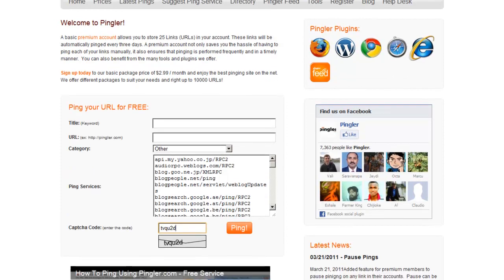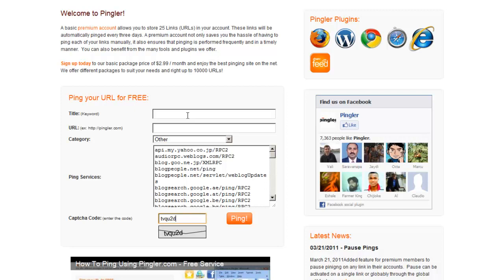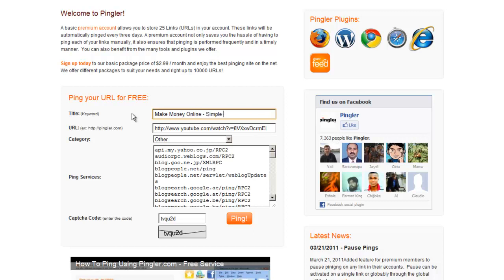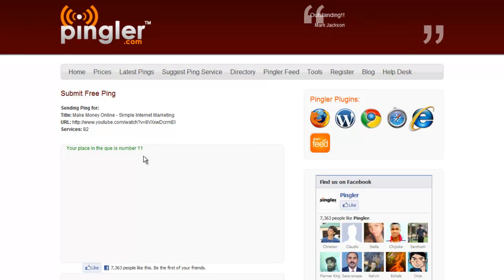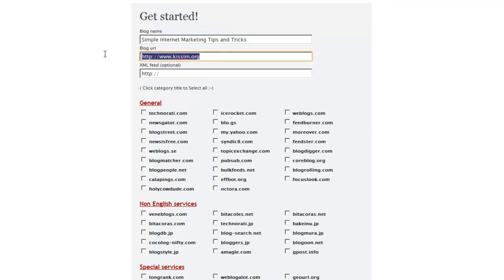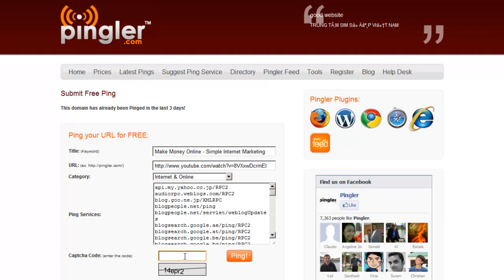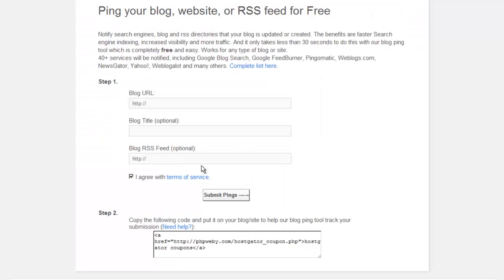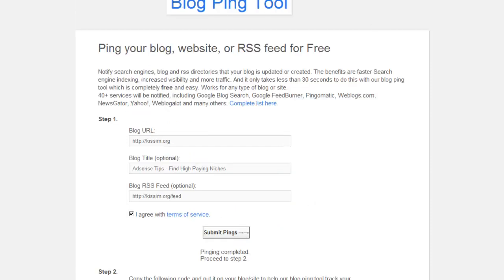Tips and Tricks video 11 How To Ping Your Links For Fast Indexing